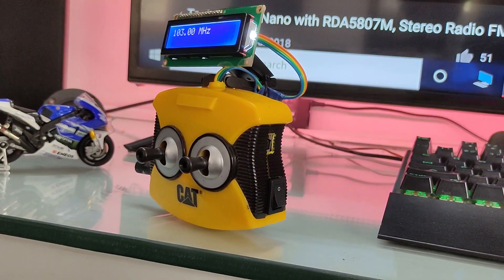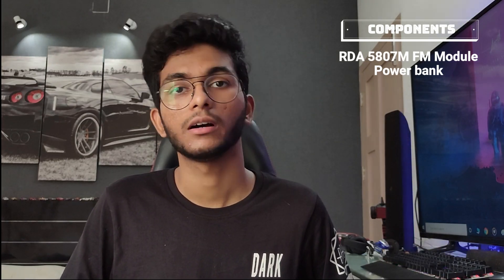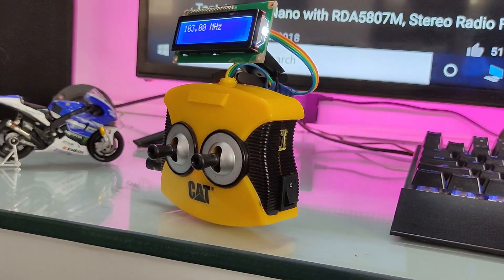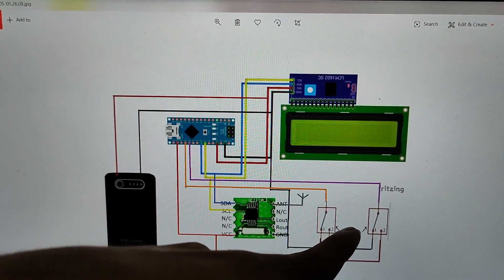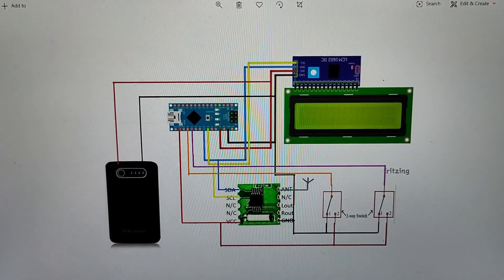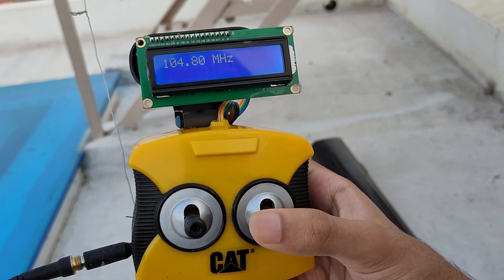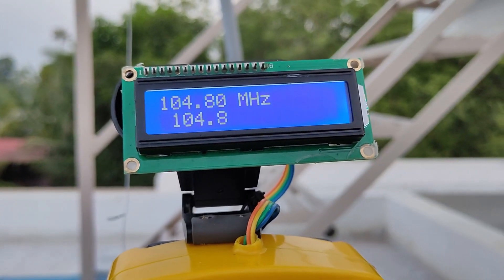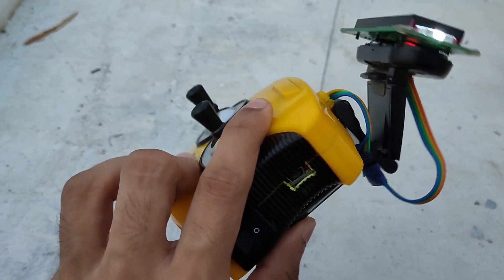DIY FM Receiver using RDA5807m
Analog communications project by Krishnaprasad C S4 ECE.
Project: FM Receiver Module
Project Description: An RDA5807m based FM Receiver module made using recycled parts.